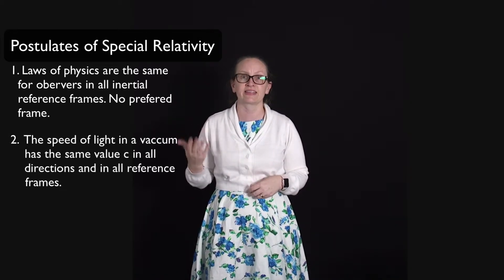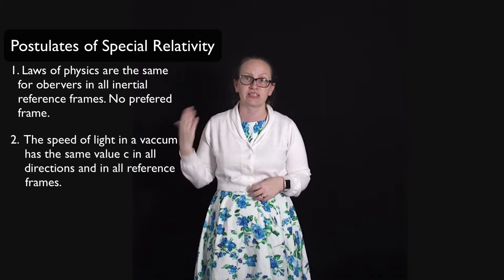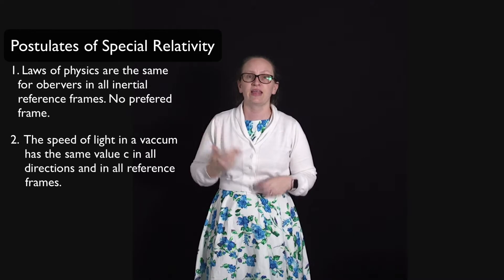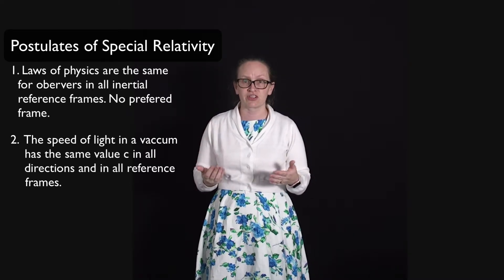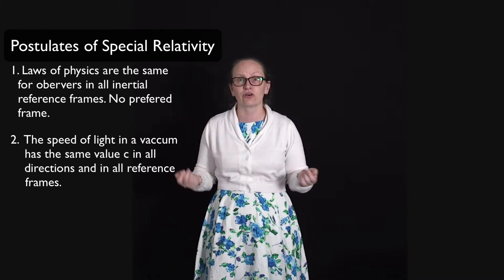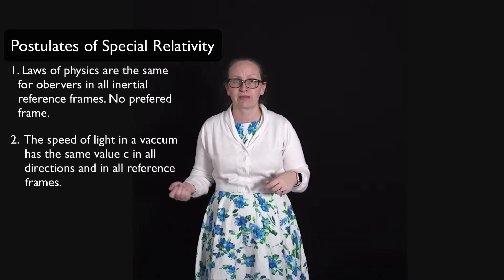Postulates of Special Relitivity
In this video we will look at the two postulates of special relativity